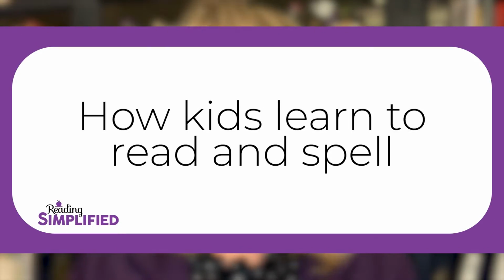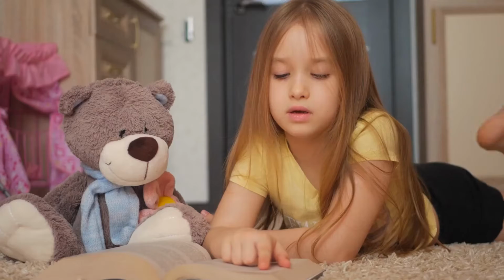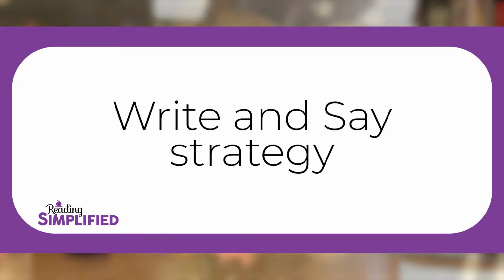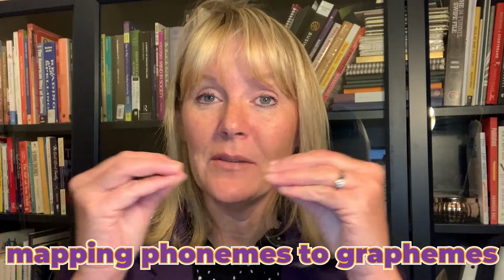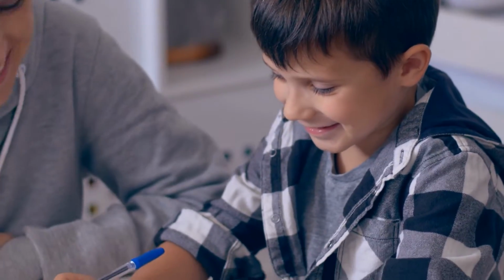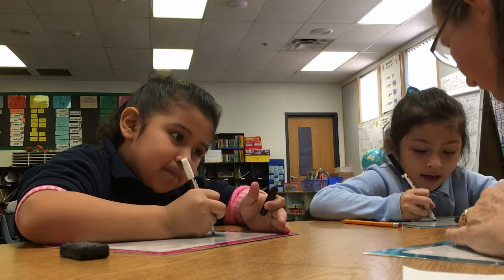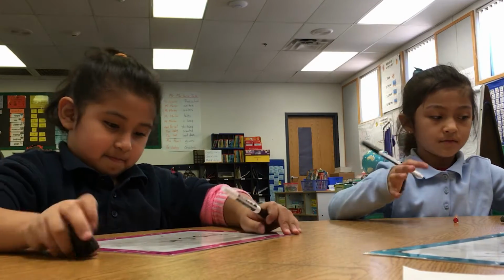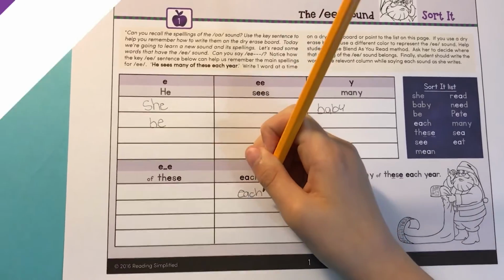A Simple Spelling Secret for Reading Growth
Discover how this one spelling secret will accelerate the process of how your students learn to read and spell. Get ready for better-than-ever reading growth with the power of the Write & Say strategy.

In this video, you'll learn how to:

* Leverage two key facts about student reading and spelling.
* Lock in the sound-symbol connection (for good) with 1 simple strategy.
* Put an end to reading instruction that doesn’t stick.

📣 For more information on getting phonics to stick once and for all – check out this article:

If you're interested in experiencing how Reading Simplified can transform your instruction and save you valuable planning time, join our workshop 3 Activities a Day to Keep Reading Difficulties Away! 😊

Code: X5RVGVALWXH7IQX8